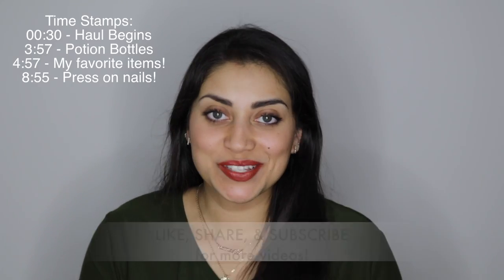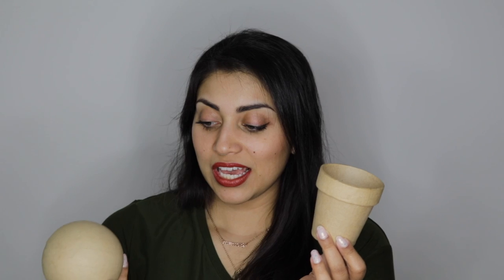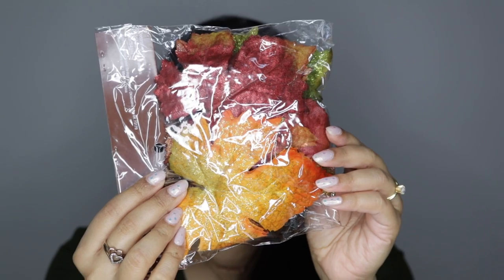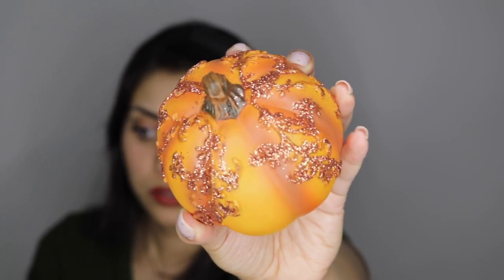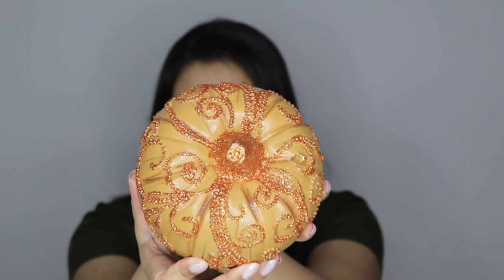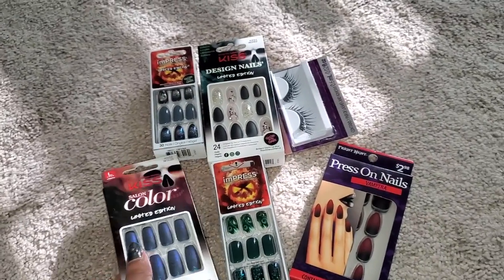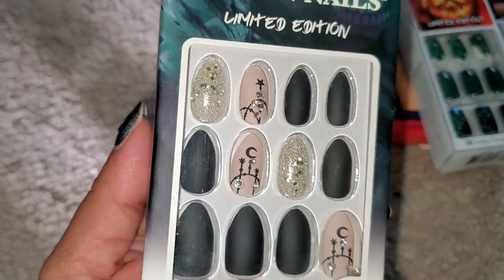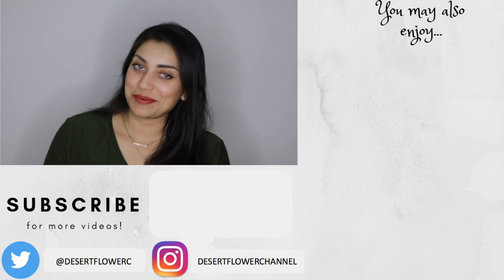Hobby Lobby Fall Haul + Nail Collection!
OPEN ME!!! :)

Hey guys! Here is a FALL HAUL! with all items from Hobby Lobby and Walmart! I love ALL of these items and many of them you probably saw in my latest Halloween House Tour Video! It's FREE! and only takes a second! I would greatly appreciate it! I love you guys!

Get your own Boxycharm!
Sange-VSEZIIXA

Beyond:
Find BEYOND on Spotify & Apple Music as well!